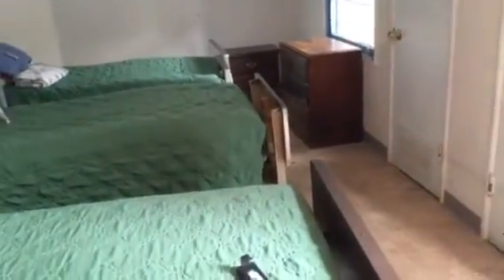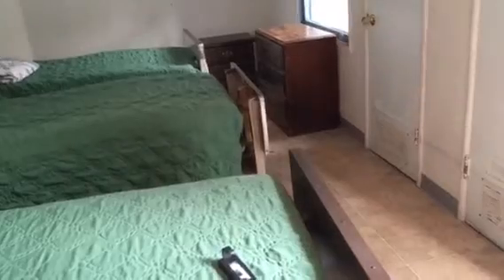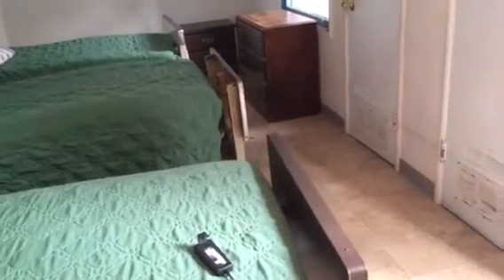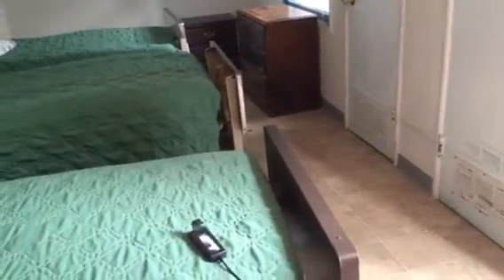Santa Cruz nursing home(2nd bed room)